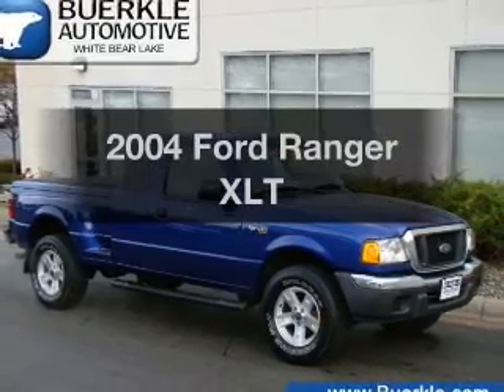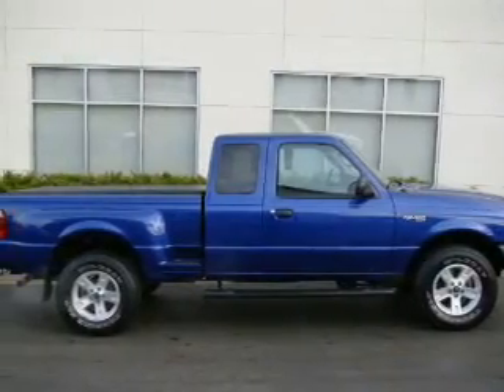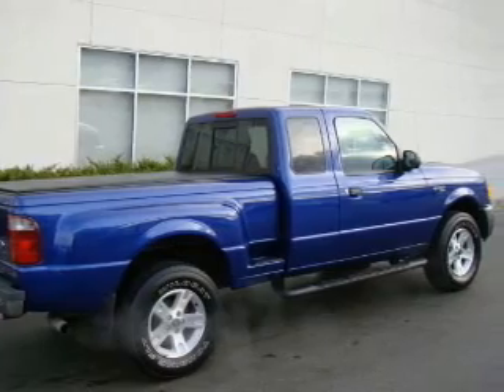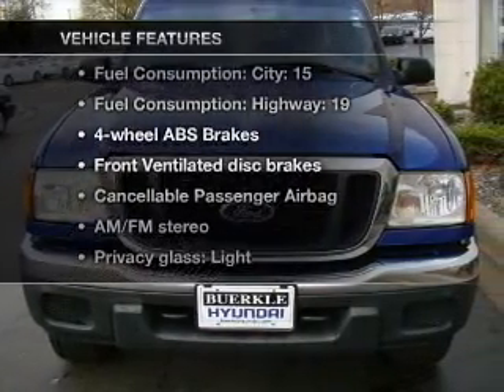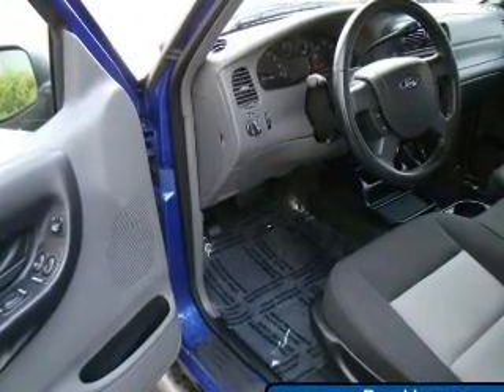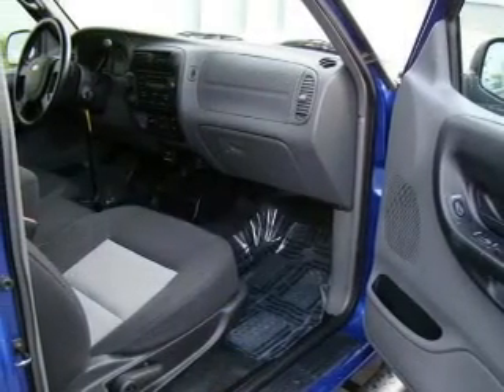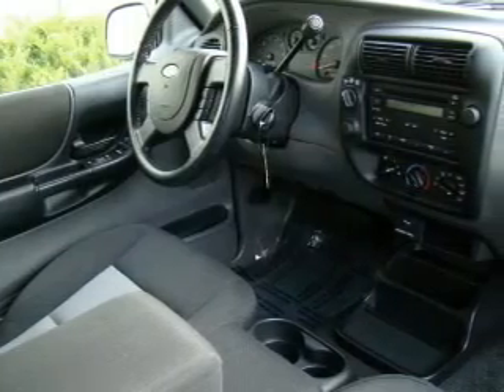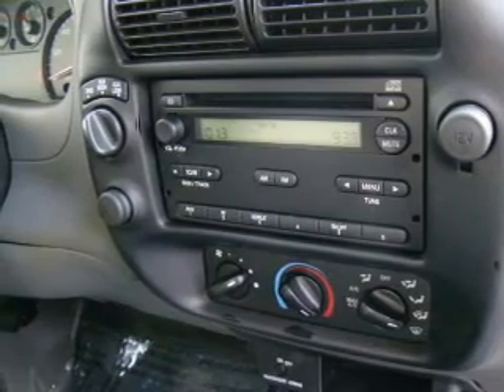2004 Ford Ranger - Vadnais MN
Year: 2004
Make: Ford
Model: Ranger
Trim: XLT
Engine: 4.0 liter 6 cylinder 12 valve
Transmission: 5-Speed Automatic
Color: Sonic Blue Metallic
Mileage: 127076
Address:
3360 Highway 61